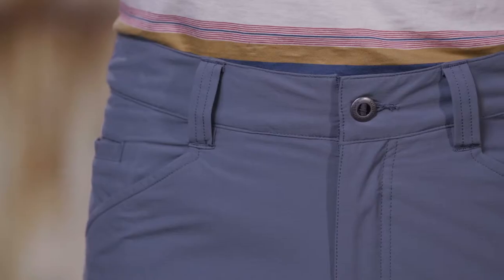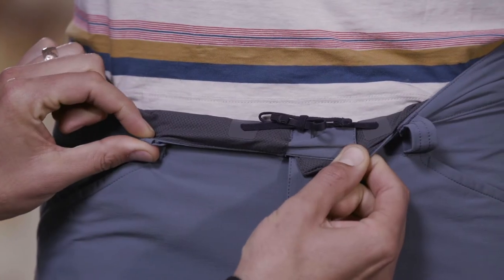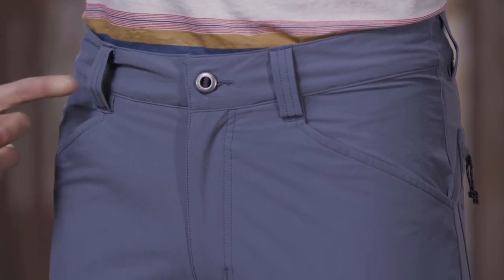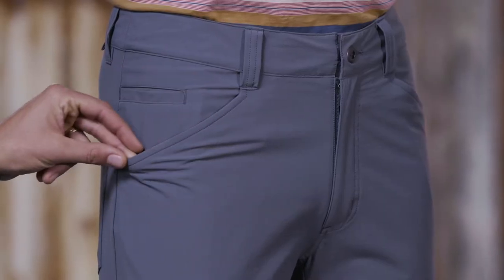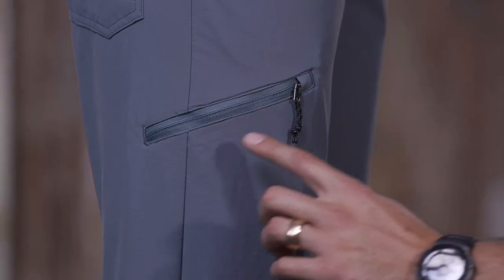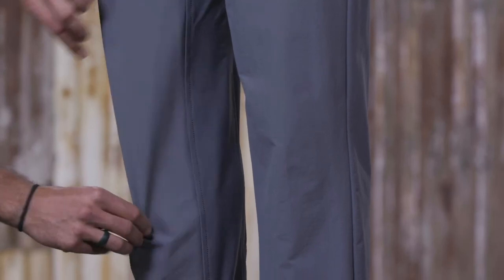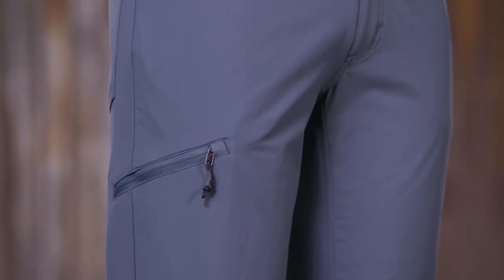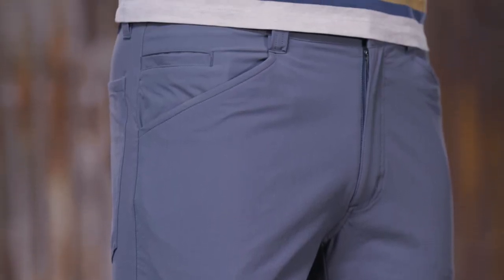Patagonia® Men's Quandary Pants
Multifunctional trail-to-town hiking pants made of 95% nylon (65% recycled)/5% spandex.